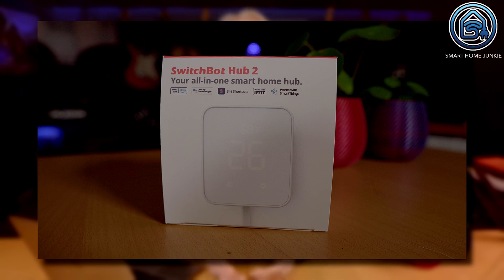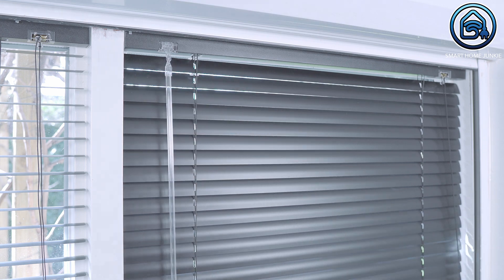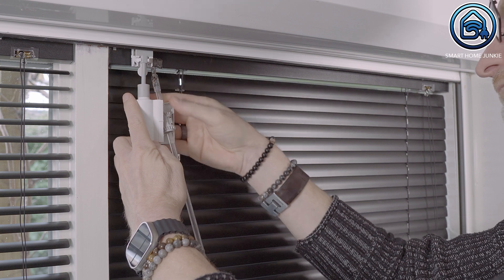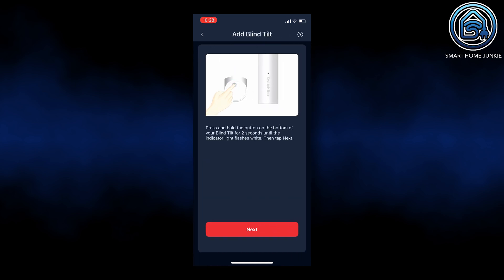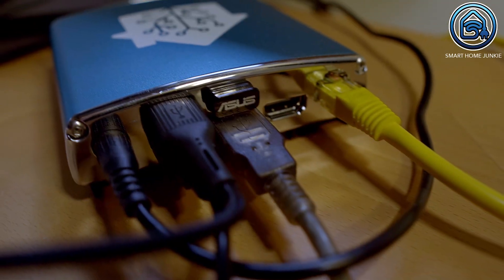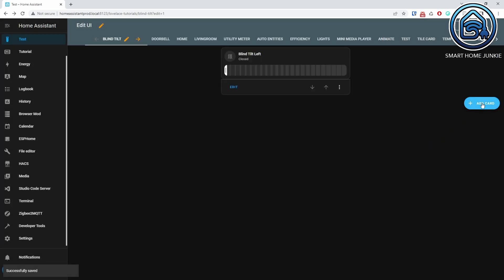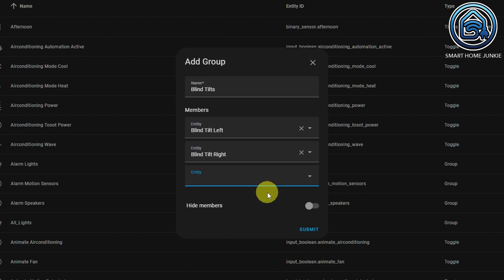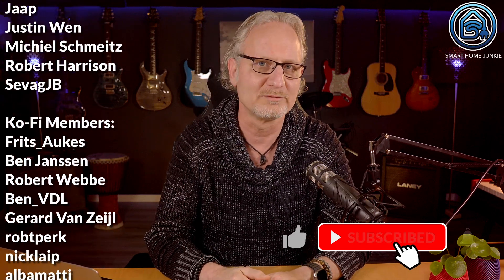Automate Your Blinds in Home Assistant with Switchbot Smart Blinds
If you're looking to automate your home with smart technology, then you need to check out the Switchbot Blind Tilt. They make the perfect smart blinds for anyone who wants to improve their home technology.

In this video, we'll take a look at how to set up Switchbot smart blinds in Home Assistant. After watching this video, you'll be able to automate your blinds with ease!

Black Friday deals. valid from November 17th to November 27th:
* Amazon US

You can use the following link as well for Amazon in the Netherlands:

The size of the blind tilt itself is 48.8 x 29.2 x 210 mm (1.9 x 1.1 x 8.3 in.)

00:00:00 Introduction
00:01:08 What's in the box?
00:02:06 How to install the SwitchBot Blind Tilt
00:05:13 How to configure the SwitchBot Blind Tilt
00:05:43 How to calibrate the SwitchBot Blind Tilt
00:06:30 Test the SwitchBot Blind Tilt App
00:06:54 How to configure the SwitchBot Blind Tilt in Home Assistant
00:08:17 How to add the SwitchBot Blinbd Tilt to a Dashboard in Home Assistant.
00:09:33 How to group SwitchBot Blind Tilts in Home Assistant.
00:10:49 The SwitchBot Blind Tilt works with these services.